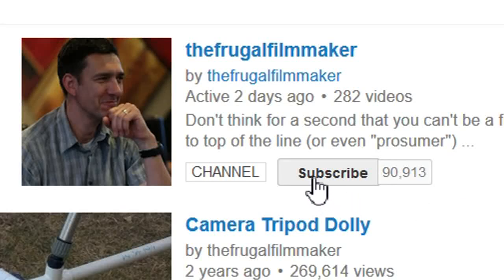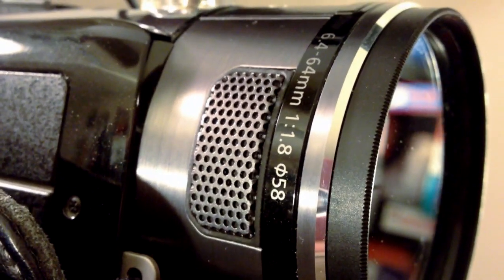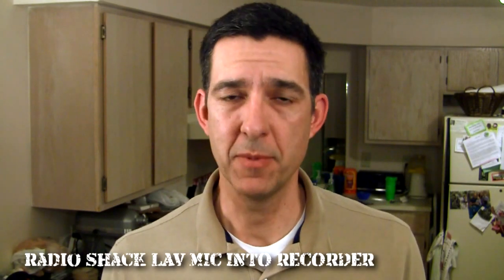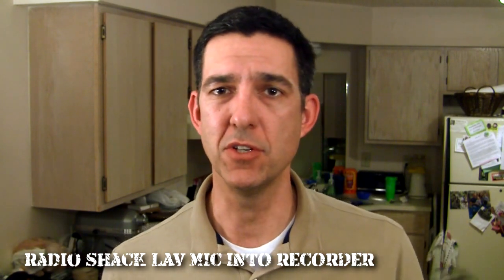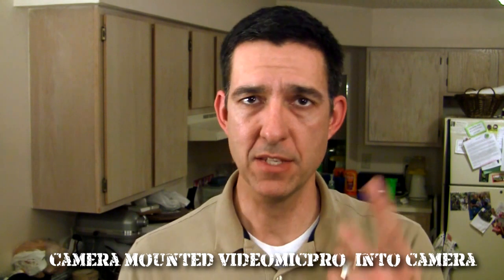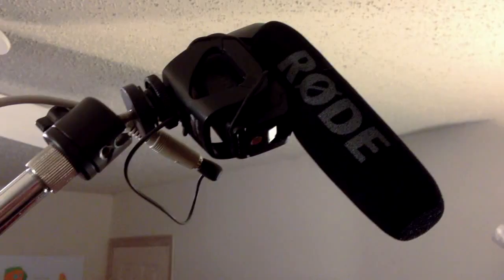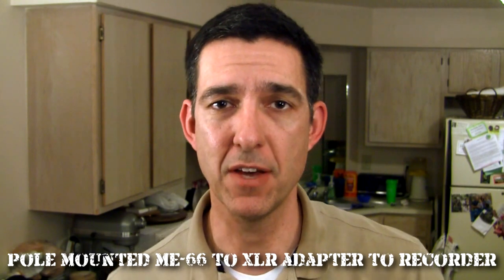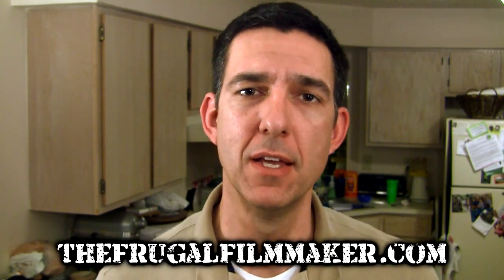Many Mics, One Location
A microphone can sound very different depending on where it is placed and what it is recording into (camera vs. Zoom H1 recorder). Today I look at a cheap lav, a moderately priced Rode VideoMic Pro and an expensive Sennheiser shotgun mic and put them through the paces.

Radio Shack #33-3013 Clip-on Mic

Sennheiser ME-66 Shotgun Mic (pricey!)

XLR-PRO Adapter Box